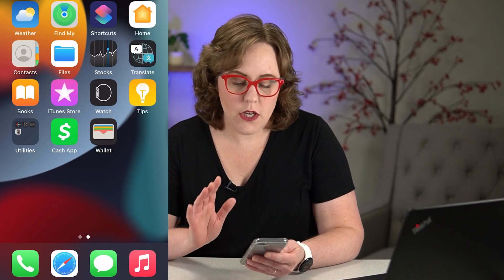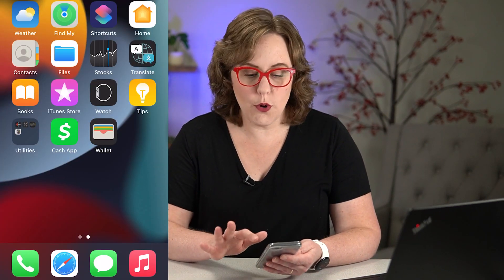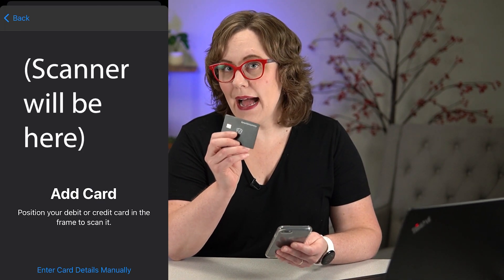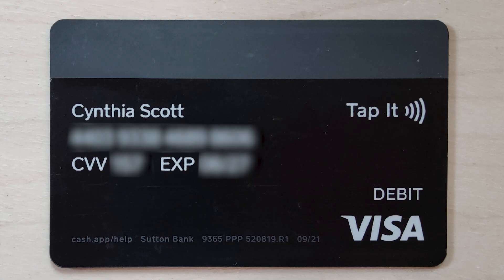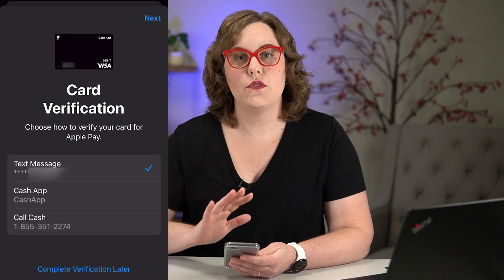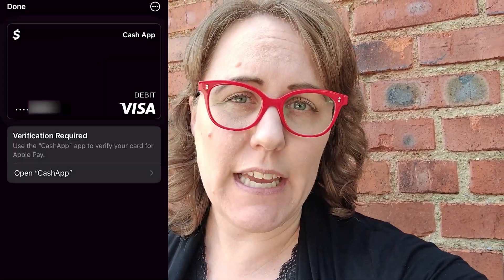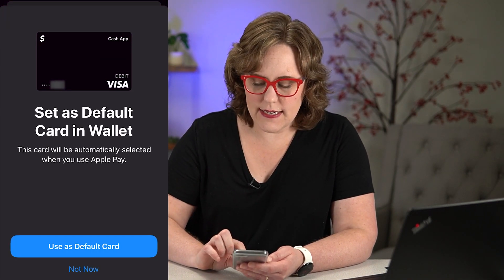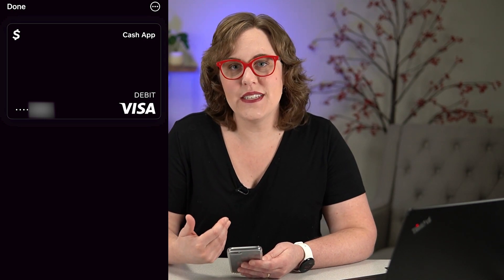How to Add Cash App to Apple Pay (and fix a common problem!)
Did you know you could spend your Cash App money at stores on your phone with Apple Pay? I'll show you how to set it up on Apple Wallet quickly and what to do if the verification process goes wrong.

Did you know you could spend your Cash App money at stores through Apple Pay?

My YouTube equipment:

My Favorite Things That Make Life Easier: